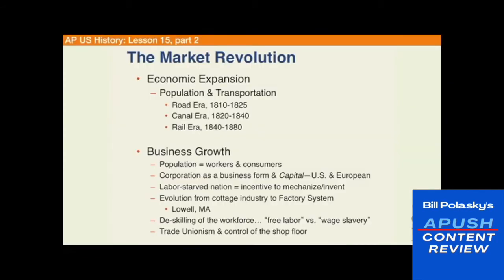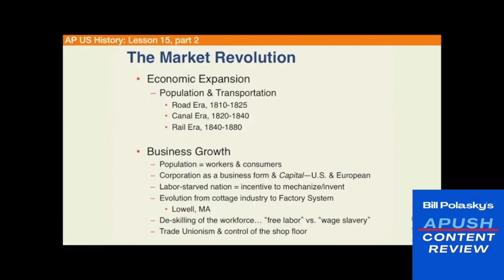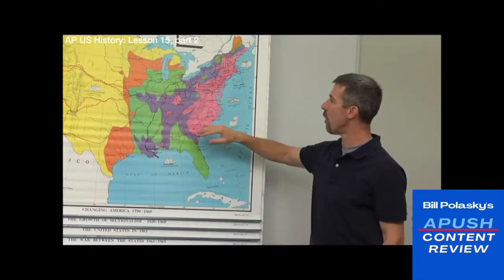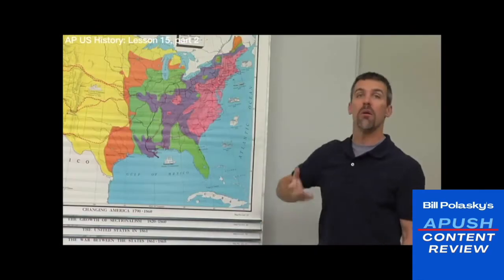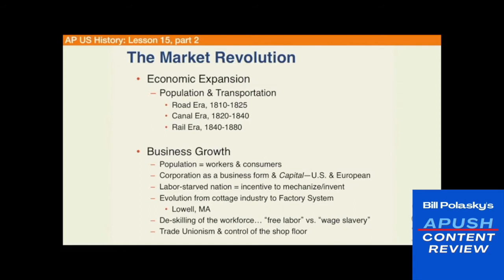Learning Your Way To A Five! Lesson 15, Part 2--Post 1812 Foreign Policy & Economic Growth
Greetings again! This is the second episode of Lesson Fifteen in my APUSH exam and course prep review series, "Learning Your Way To A Five!"  This episode explores the concept of the Market Revolution, and the proto-industrial transformations that started to take place regionally and nationally in the antebellum United States. I hope you find the series to be helpful and a good use of your study time.  In my own classroom, I constantly impress upon my own students this key phrase; "It CAN Be Done!"  And so it is for you.  Stay the course, don't take counsel of your fears, and carry on.  It CAN Be Done, and you're going to do it.